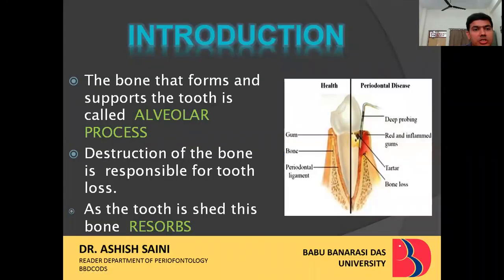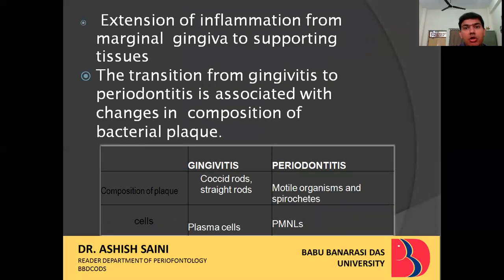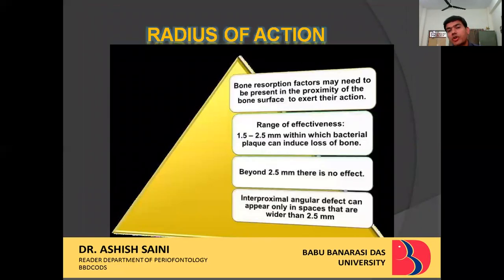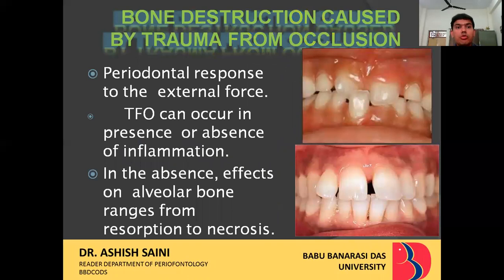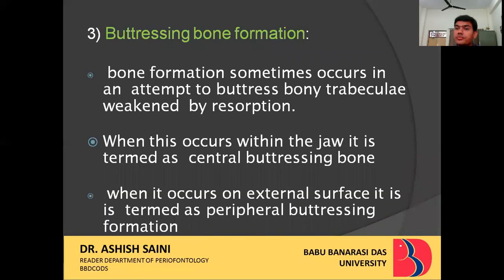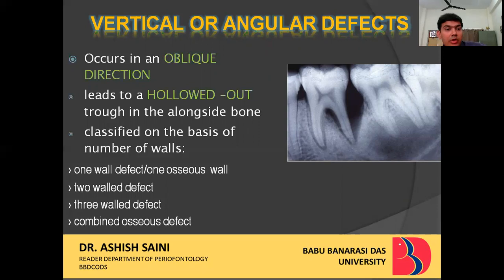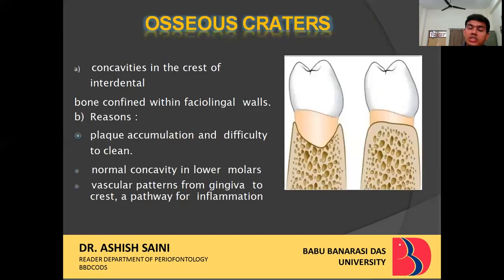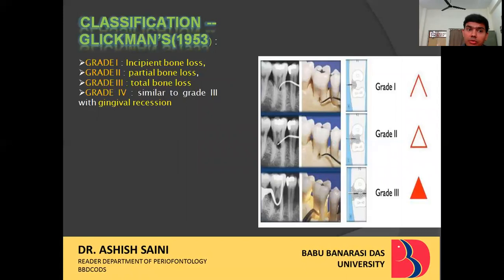BDS 406 PERIODONTOLOGY BONE LOSS AND PATTERNS OF BONE DESTRUCTION DR ASHISH SAINI